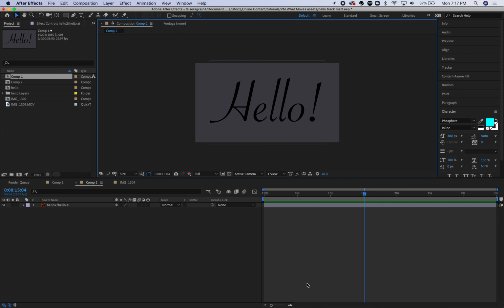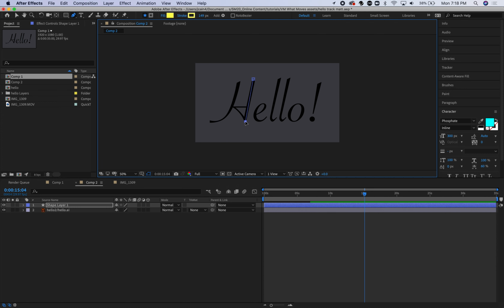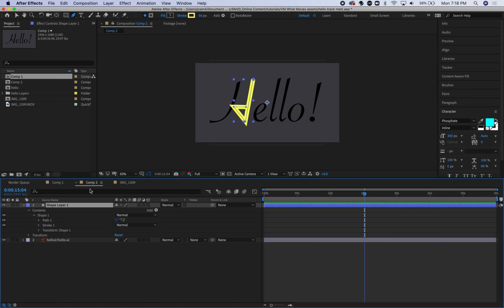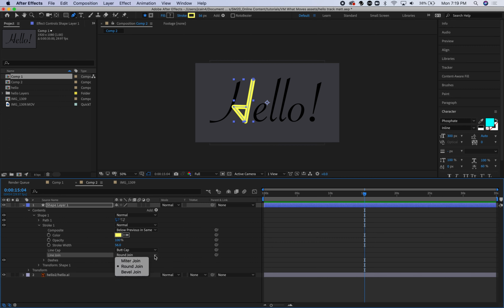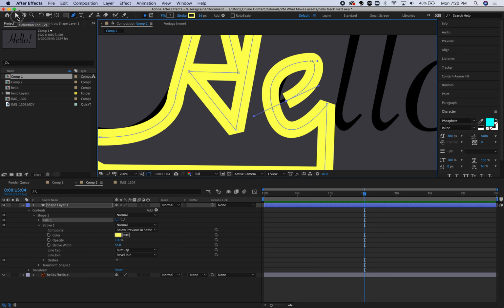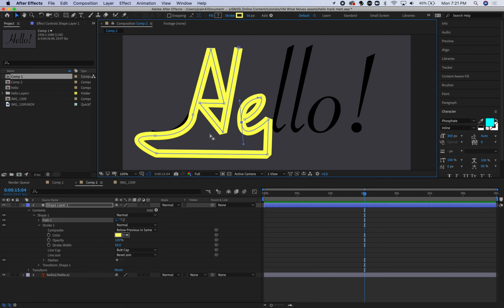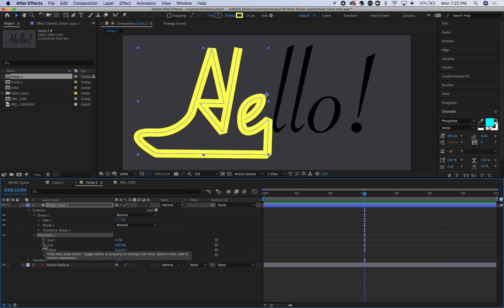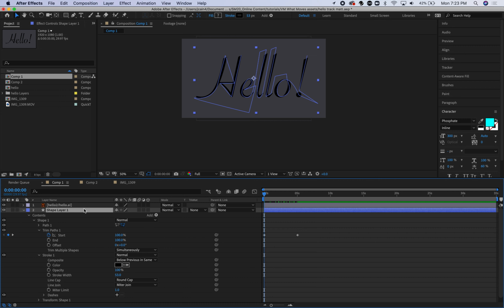track matt handwriting effect